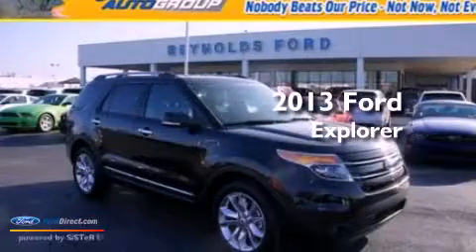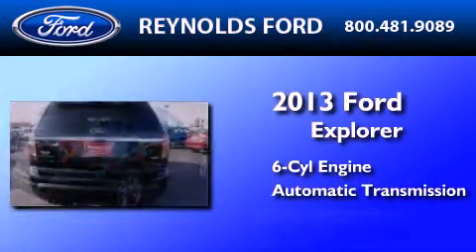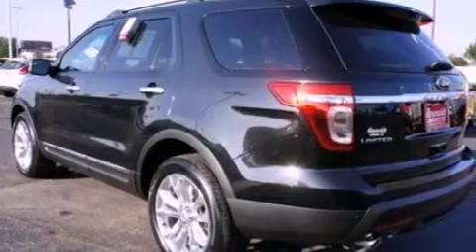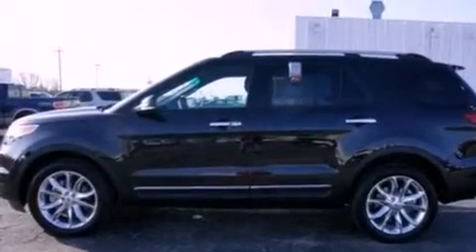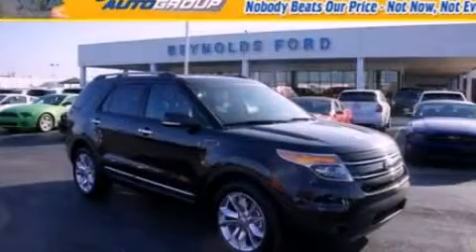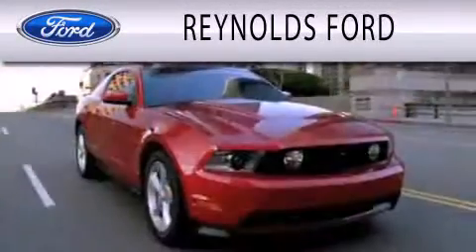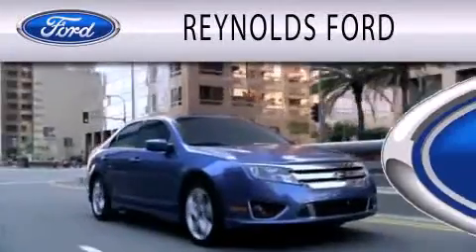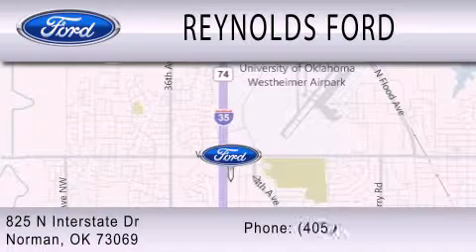2013 FORD EXPLORER Norman OK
Year : 2013
 Make : FORD
 Model : EXPLORER
 Engine : 3.5L V6 24V MPFI DOHC FLEXIBLE FUEL
 Trans . : 6-SPEED AUTOMATIC
 Exterior : TUXEDO BLACK METALLIC
 Miles : 4
 Interior : CHARCOAL BLACK
 Stock : FTD155